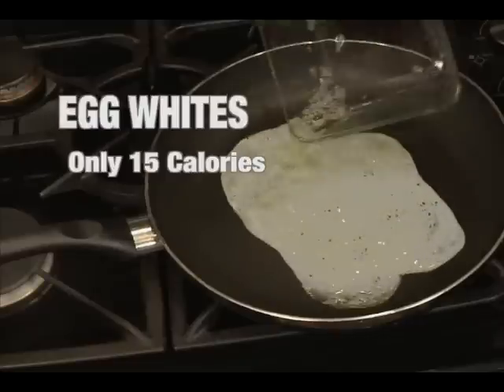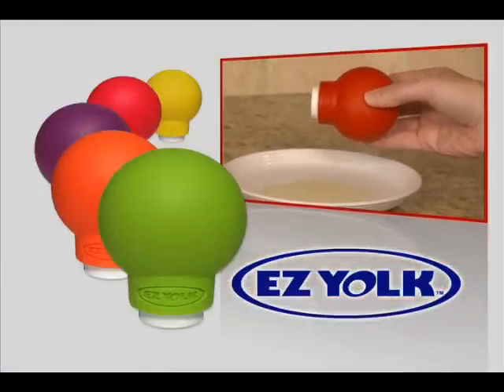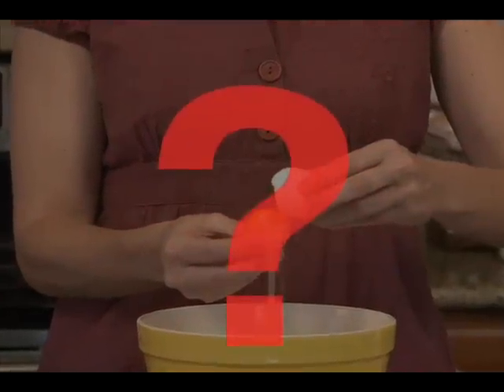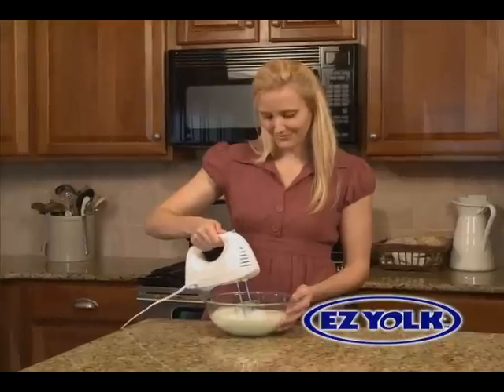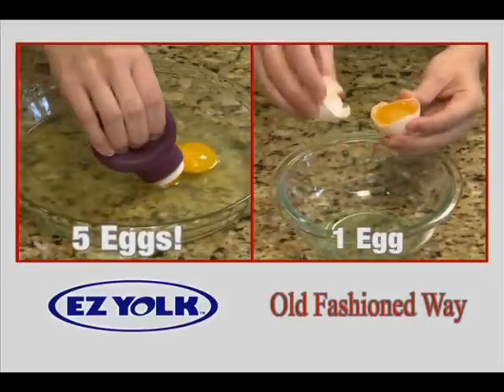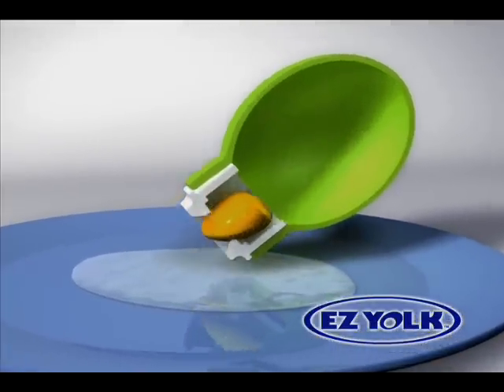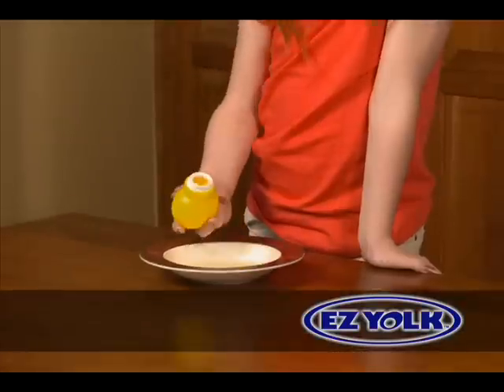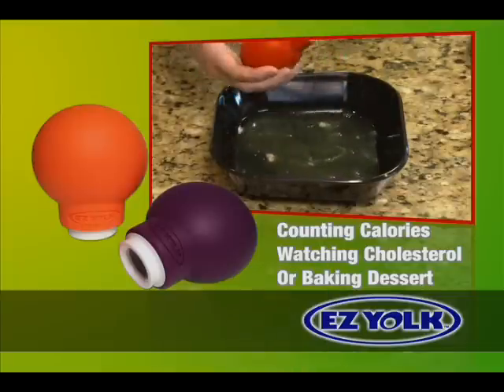EZ Yolk Video